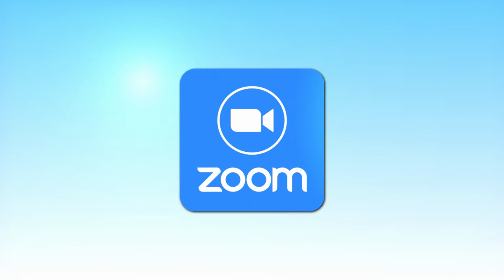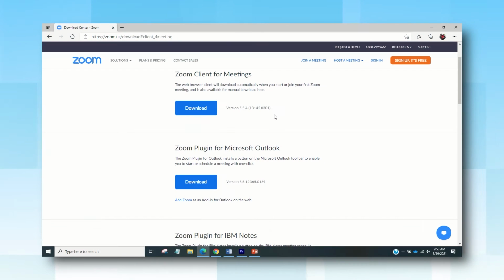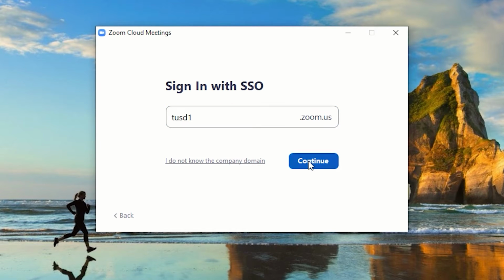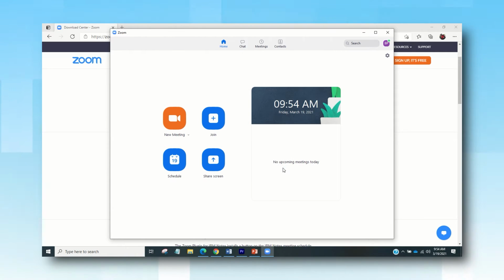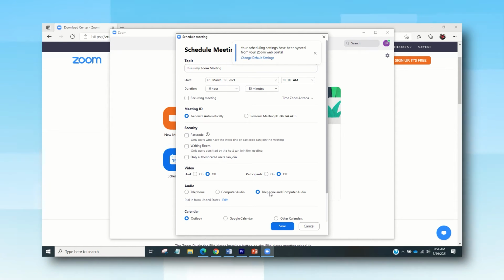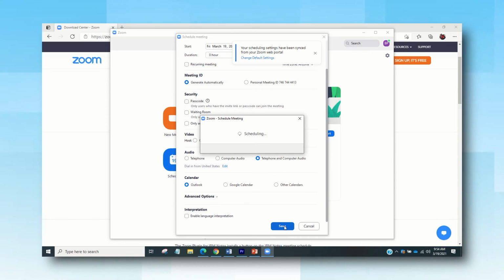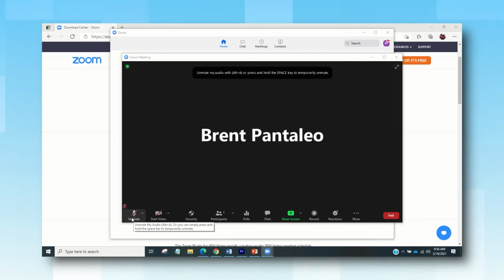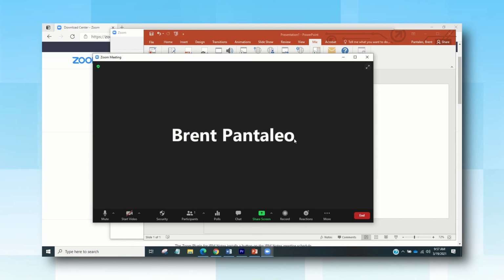TUSD Zoom Tutorial